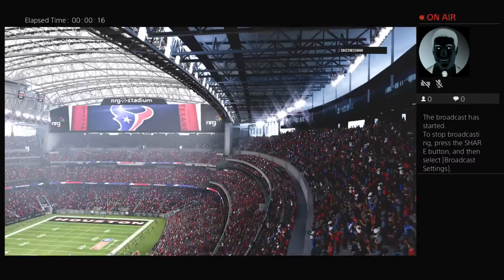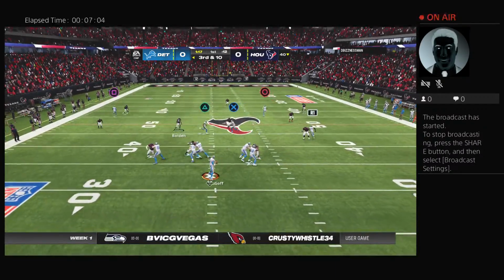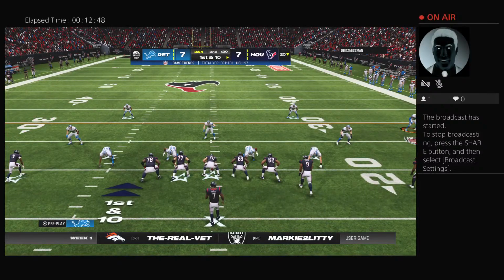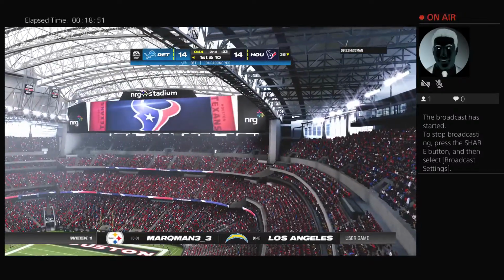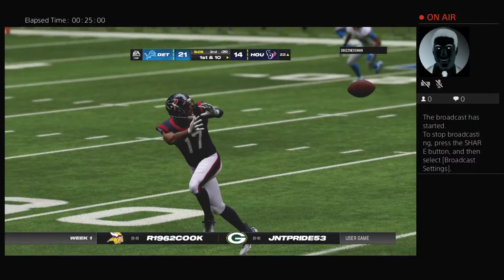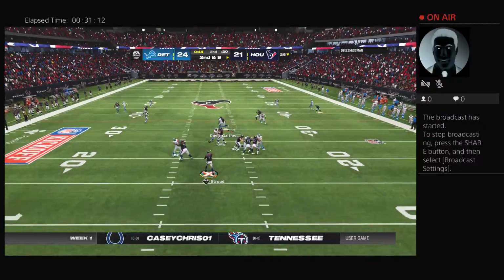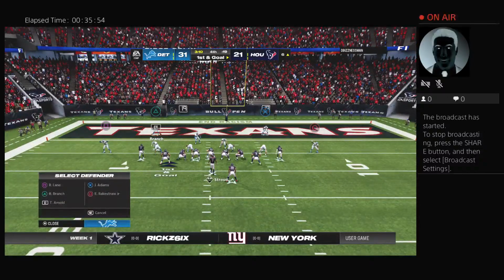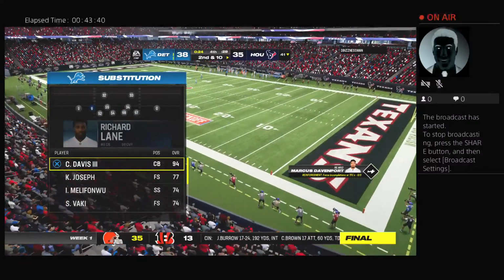LilBarry9423's Live PS4 Broadcast